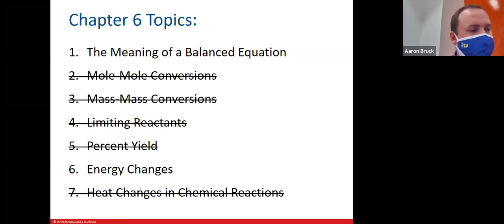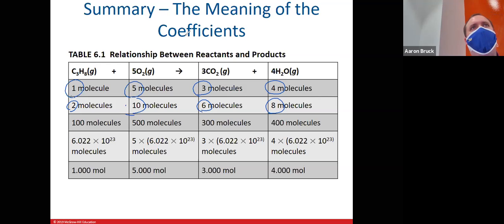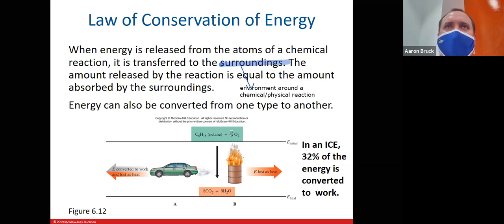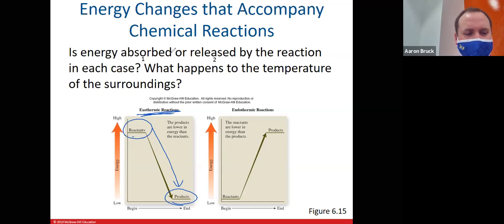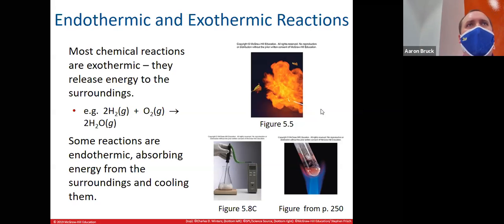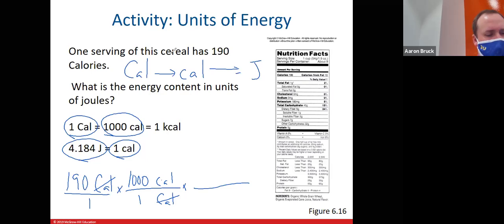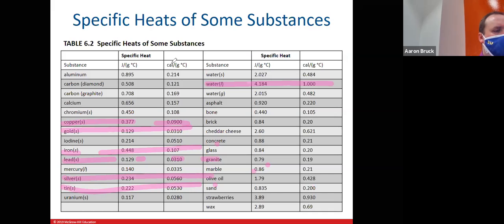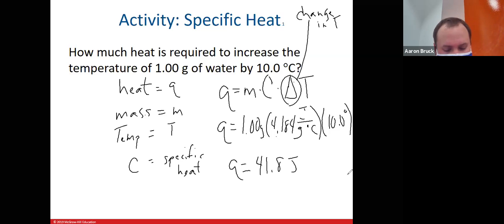Lecture 10-9-20: Chemical Equations and Energy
In this first video from Chapter 6, we go through the meaning of a chemical equation from an atomic/molecular standpoint.  We then pivot into discussing energy transfers in chemical reactions and whether those transfers are exothermic (releasing heat) or endothermic (absorbing heat).